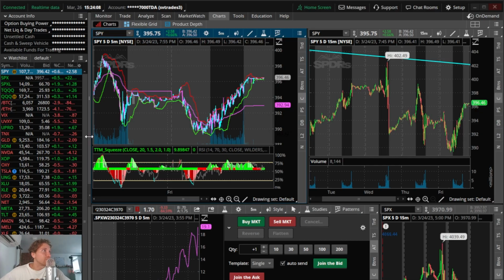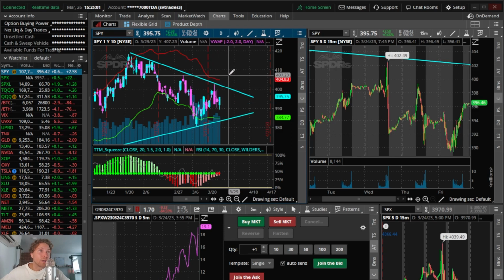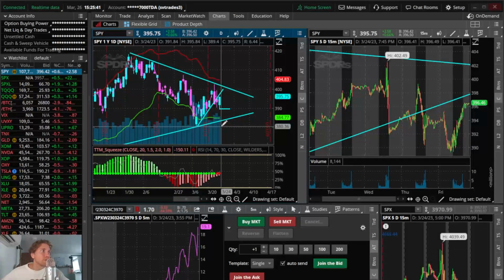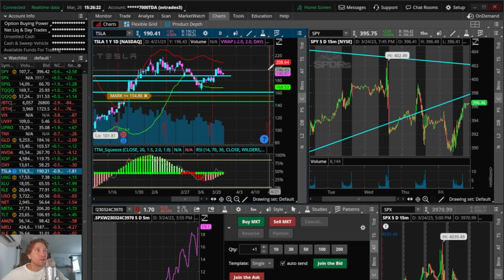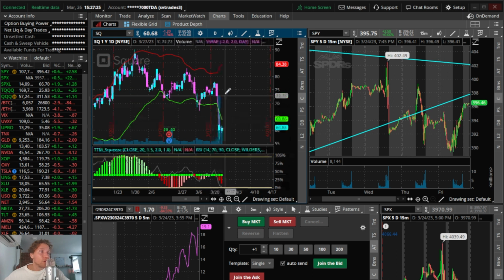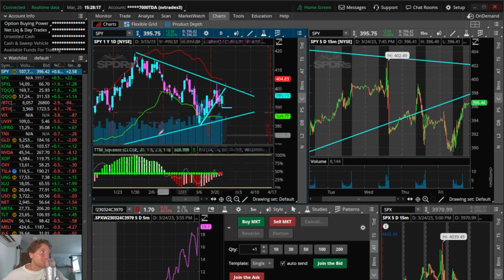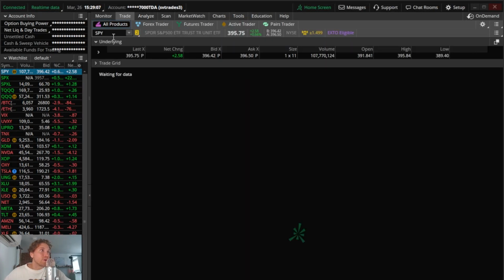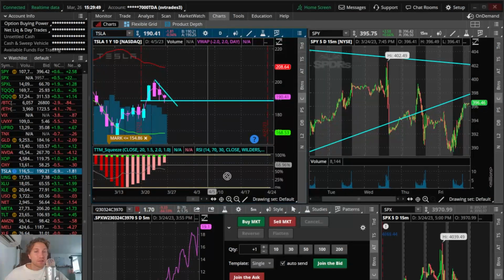Stocks To Watch This Week!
MY TRADING COURSE IS NOW LIVE!

$TSLA and $SPY have some beautiful setups this week. Seems to be like a great opportunity to make some quick money if executed well!